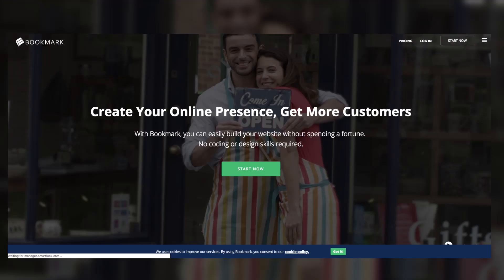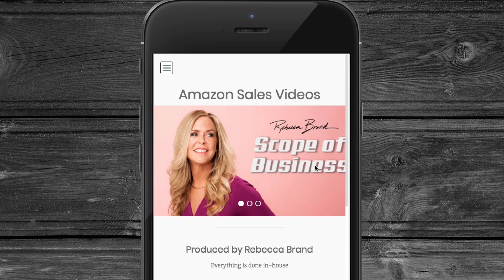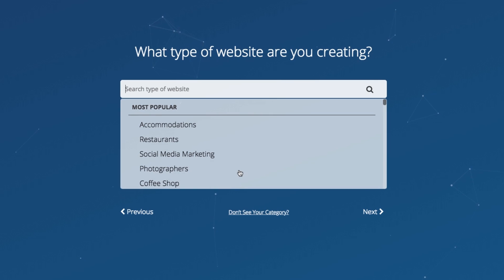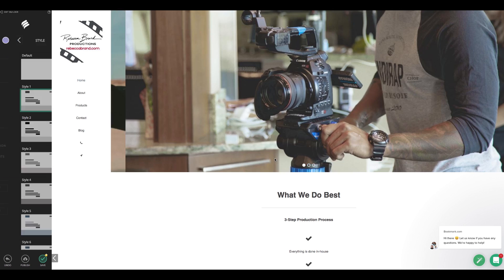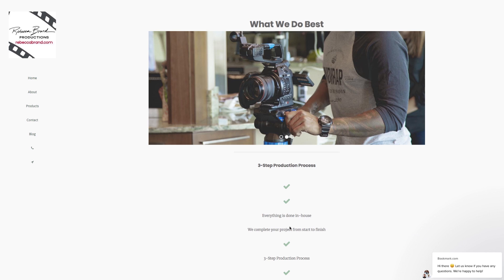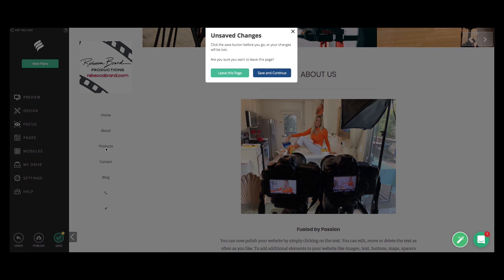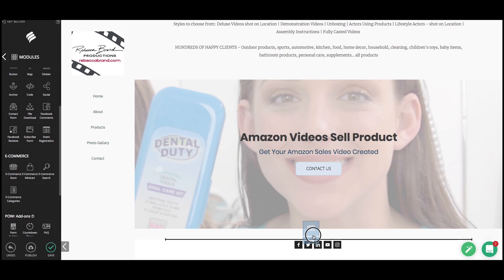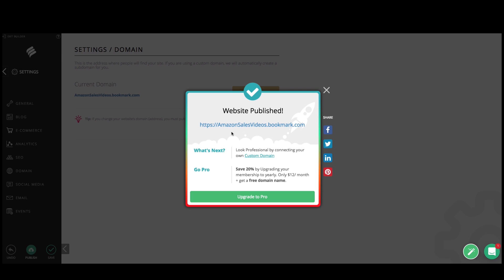Amazon Sales Videos Company | Bookmark this Video, and Create your own Website for Free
BOOKMARK HAS CLOSED PERMANENTLY.    I built this Website for my new company:  Amazon Sales Videos  This new company I created in 2018 makes videos for Amazon sellers to showcase their products. Bookmark helped me make this website and it's a free way for YOU to make one too!  Free hosting of websites with bookmark!  No monthly fees, artificial intelligence in the website builder that's free.  Build your website for free.

GET BOOKMARK WEBSITE FOR FREE HERE:

BOOKMARK HAS CLOSED PERMANENTLY  JUNE 2023

FTC:  Bookmark sponsored this video.  My opinions are true and my own.